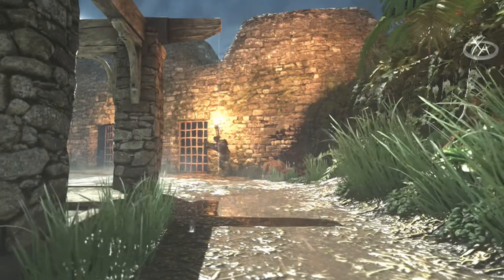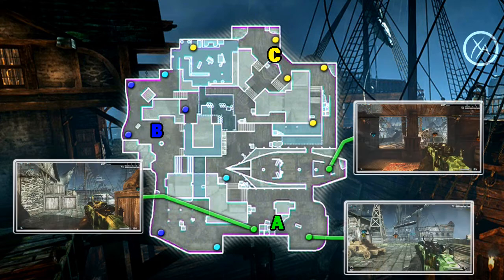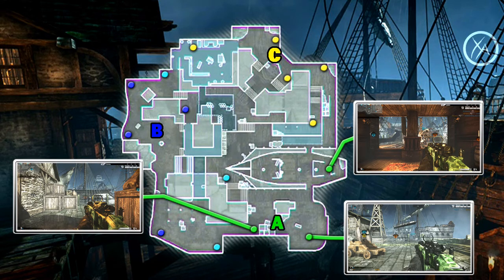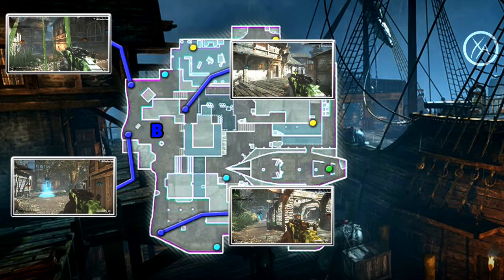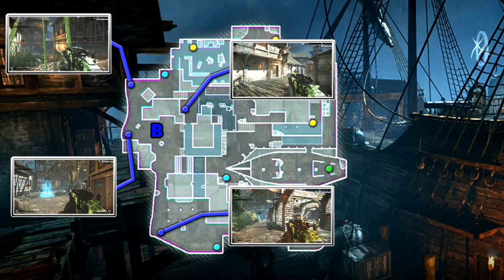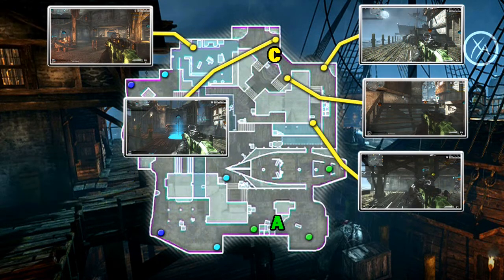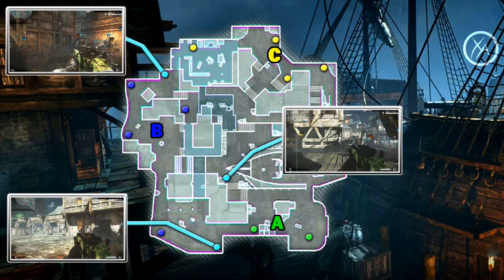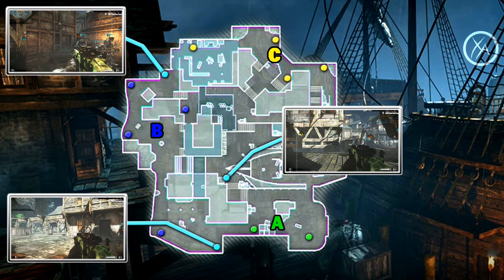Spawn Guides Ep. 25 - Mutiny (How Spawns Work in Call of Duty!)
Spawn prediction is one of the most important tools you can have to excel in this game.  In this series I go in depth into the spawns and spawn behavior on each on the maps in Call of Duty Ghosts. This entire series will be designed around Domination but some of it will apply to other game modes as well. In this episode I'll be covering how spawns work on the map Mutiny from the Invasion DLC. I hope you enjoy!